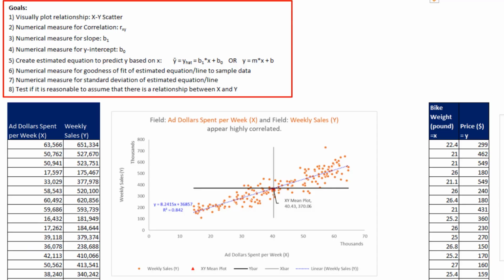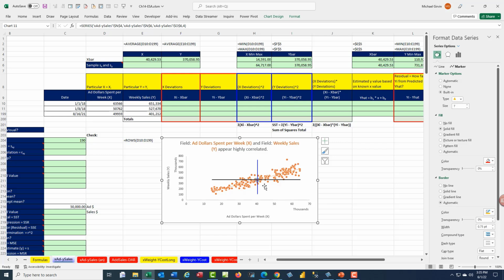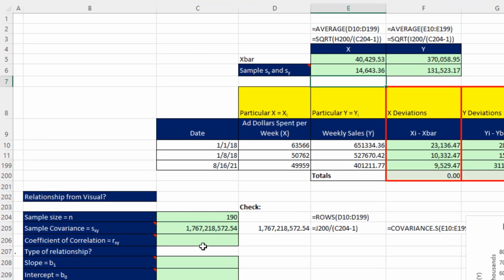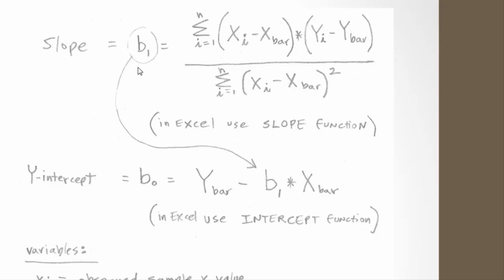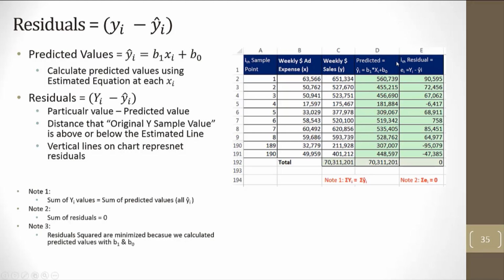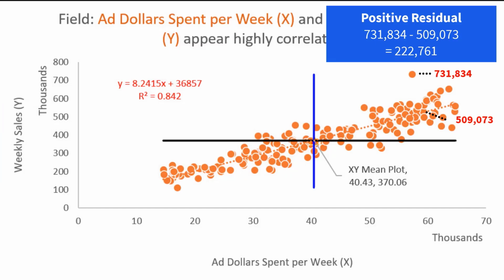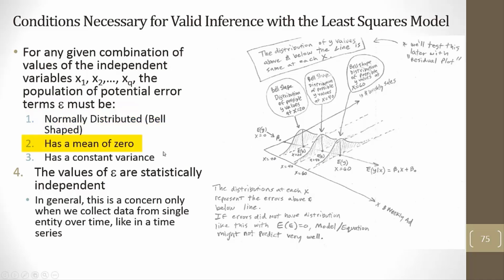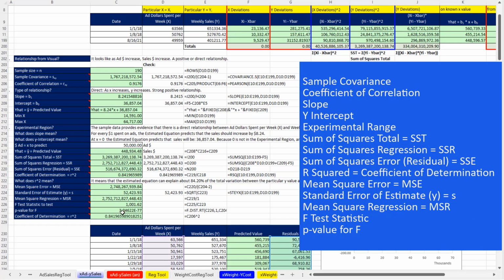Linear Regression Made Easy! The Epic Full Story with all Details. Excel Statistical Analysis 50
Learn about the 12 important calculations for Linear Regression: Covariance, Correlation, Slope, Y Intercept, Sum of Squares Total = SST, Sum of Squares Regression = SSR, Sum of Squares Error (Residual) = SSE, R Squared = Coefficient of Determination, Mean Square Error, Standard Error of Estimate, p-value for F. See many diagrams, pictures and animations to help make the complicated math easy to understand.

Learn about the Excel functions: FORECAST.LINEAR, COVARIANCE.S, PEARSON, CORREL, SLOPE, INTERCEPT, SUMSQ, RSQ, STEYX and more.
Topics:

1. (00:00) Introduction
2. (00:27) Outline for topics
3. (02:47) X and Y Data Sets. Regression shows correlation, not causation.
4. (03:36) X-Y Scatter Chart
5. (05:00) Types of Relationships
6. (06:18) Add Ybar and Xbar Lines to X-Y Scatter Chart
7. (11:17) Sample Covariance. Why the formula is cool
8. (11:17) How to make sense of the Linear Regression Formulas, in a visual way
9. (14:17) Calculate Sample Covariance
10. (18:24) Calculate Coefficient of Correlation
11. (19:19) Calculate Sample Standard Deviation
12. (22:06) Simple Linear Regression Estimated Equation: Population Parameters and Sample Statistics.
13. (25:20) Assumptions to use Estimated Equation to predictions won’t be too high or too low
14. (30:35) Look at formulas for Slope and Y-Intercept. Look at Least Squares Method, including Deductive Proof
15. (32:10) Calculate Slope
16. (33:20) Calculate Y Intercept
17. (35:05) Use formula to create algebra/statistics formulas. Learn about the FIXED function.
18. (36:42) Experimental Range
19. (37:20) Make prediction with estimated equation
20. (37:50) Add equation to chart
21. (38:17) Understanding SST = SSR + SSE and R Square.
22. (39:06) What are Residuals?
23. (42:05) Great Visuals for Residuals and SST + SSR + SSR and R Squared
24. (50:17) Calculate SST, SSR and SSE
25. (54:40) Calculate R Squared = Coefficient of Determination
26. (56:12) Calculate Mean Square Error = MSE
27. (57:12) Calculate Standard Error of Estimate (y) = s
28. (58:05) Calculate Mean Square Regression = MSR, F Test Statistic and p-value to test reasonableness of relationship
29. (01:00:31) Understanding Residual Plot to Test Regression Assumptions
30. (01:04:52) Build Residual Plot
31. (01:05:02) FORECAST function
32. (01:07:02) Data Analysis Regression Tool
33. (01:11:20) Summary of video
34. (01:11:55) Closing, Next Video and Video Links